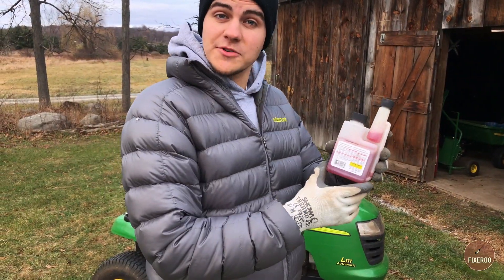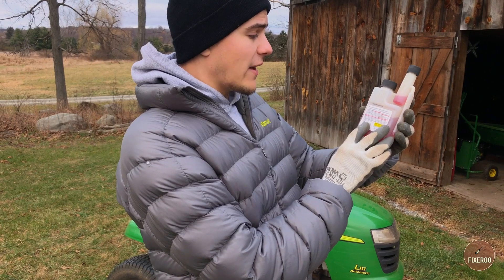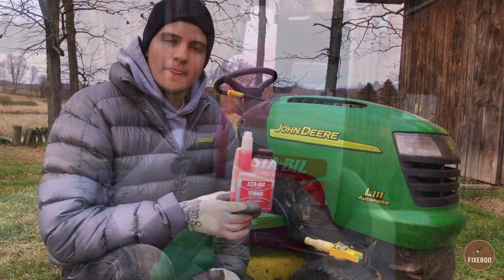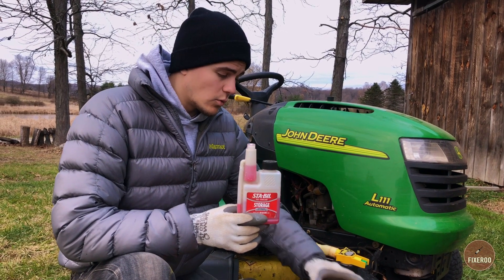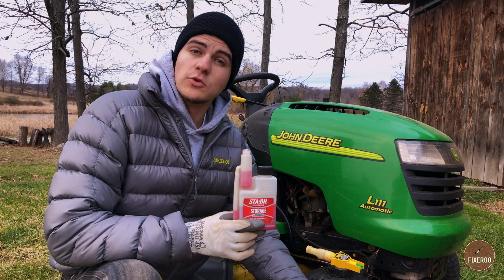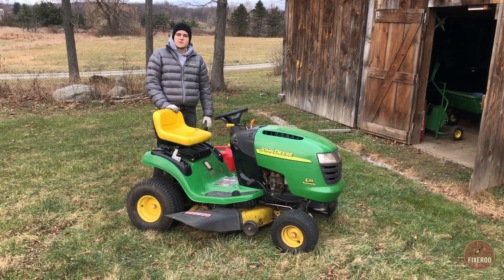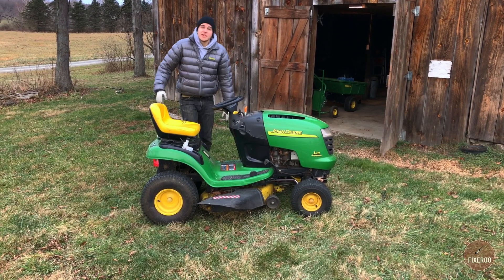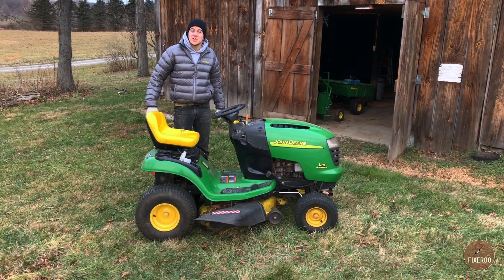How to Winterize ANY Lawn Mower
Here are 2 quick ways to get a lawn mower (and any gas-guzzling machine) ready for the winter.
This also works for your leaf blowers, weed trimmers, power washers, rototillers and generators -- anything the runs on gas that you put away for extended periods.

Gas can

Don't forget to click LIKE.